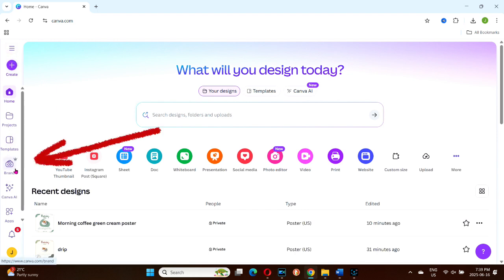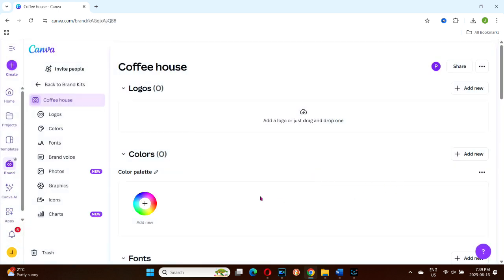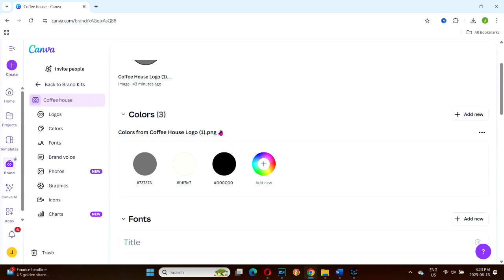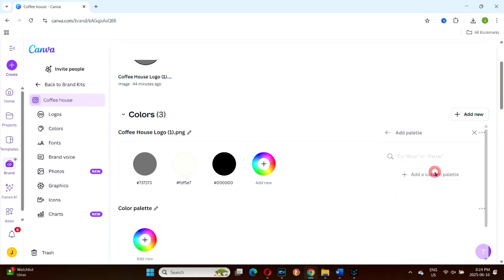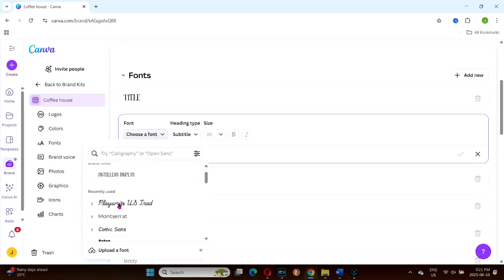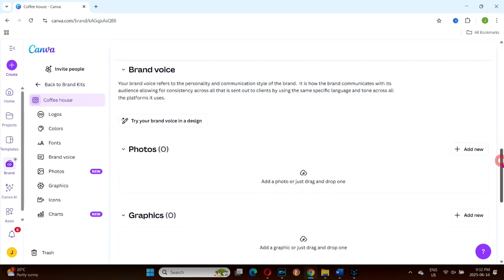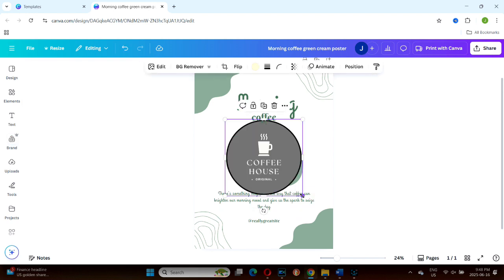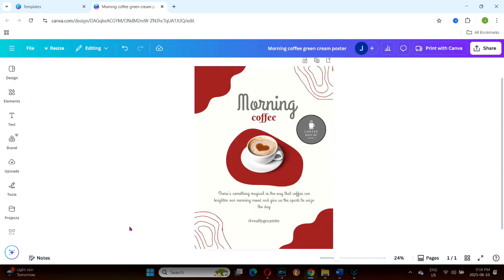Canva Brand Kit Made Easy for Beginners!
Learn how to create and set up your Canva Brand Kit the right way! In this step-by-step tutorial, I’ll show you how to add your brand colors, fonts, and logos so you can design faster and stay consistent across everything you create.